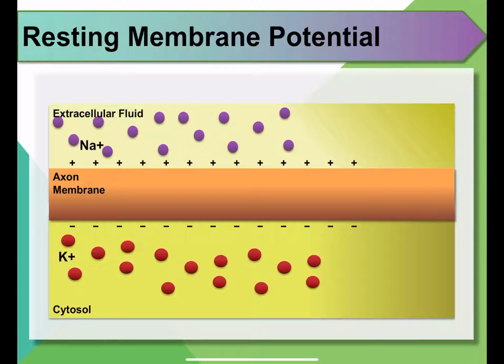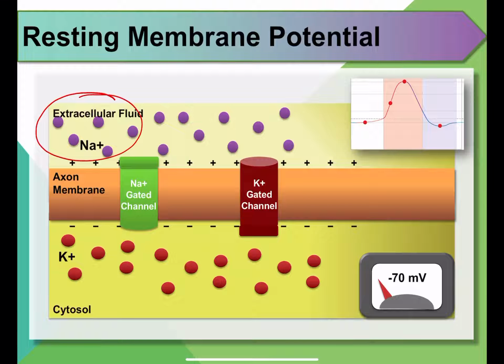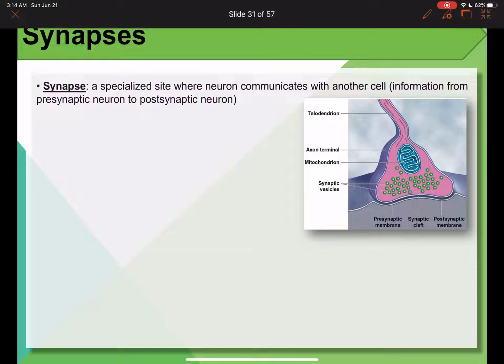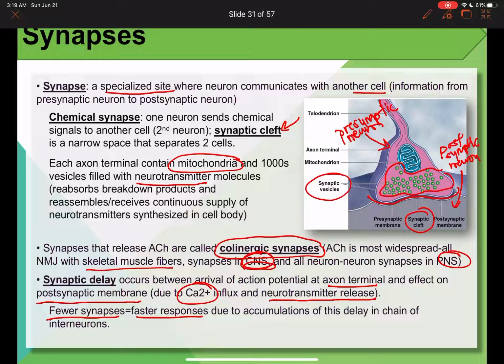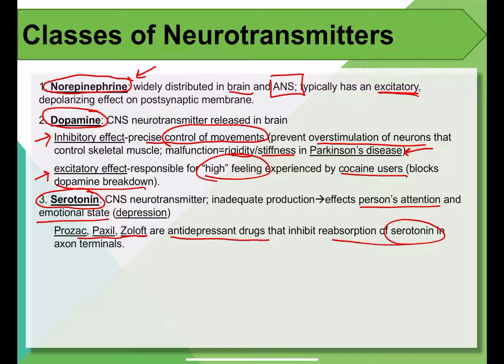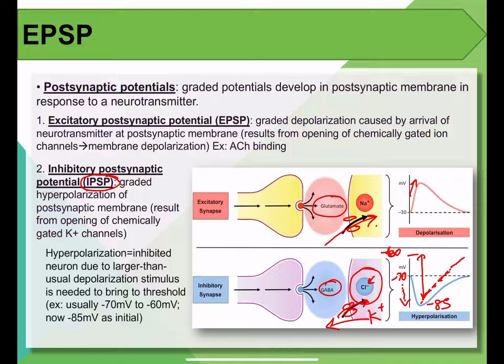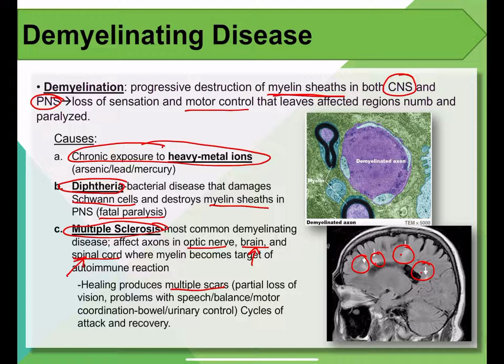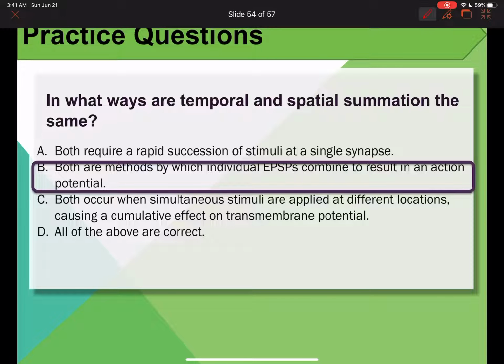Ch 12 Nervous Tissue Part 3